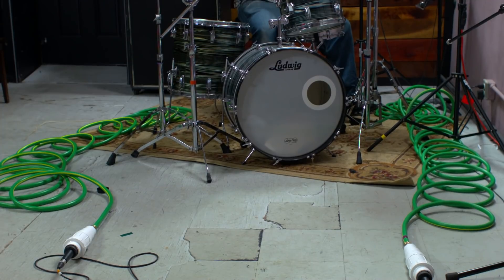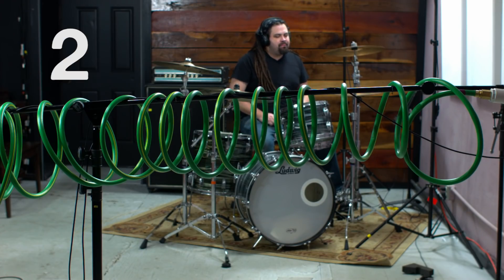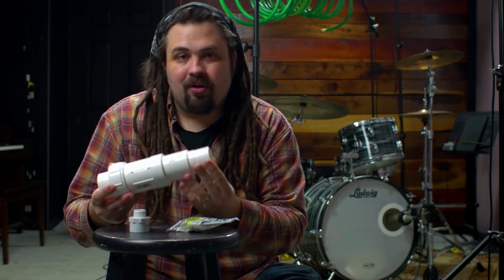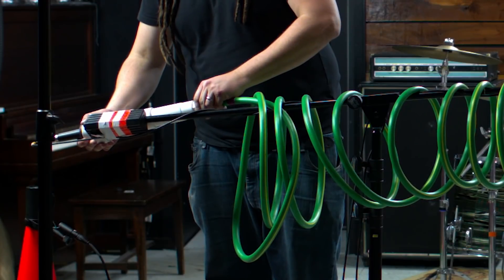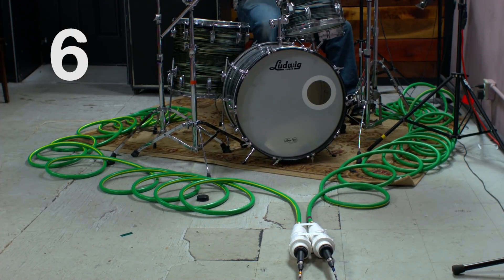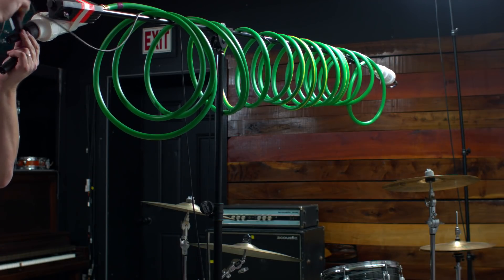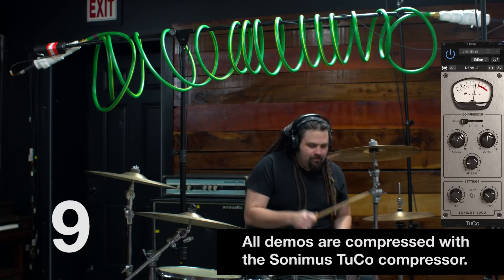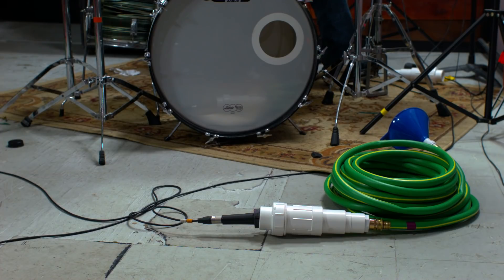$10 Garden Hose Reverb for Drum Recording - Part 2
In this Lab, we expand on the $10 Garden Hose Reverb with viewer requests! Many of you commented and came up with great ideas of what I should try.

Several of your ideas sound incredible, while others sound pretty weird! That's all part of the process.

I try 12 different experiments total and it's a jam-packed episode for drum recording.

Using a garden hose sounds strange, but it creates a filter for sound to travel through on it's way to the microphone. The garden hose creates a diffused sound that simulates the sound of a very dark drum room.

In the first video, I struggled with achieving a good balance between left and right. Not that it needs to be perfectly balanced in the stereo image, but it would be a lot easier to mix with if the overall sound was somewhat balanced in frequency.

Raising the hose up over the kit was an excellent idea as it increases the distance of any one part of the drum kit. Raising up the hose to about waist height was a good option too, as it gives a very even and balanced sound from the drum kit, but it easier to work with when you are using overheads.